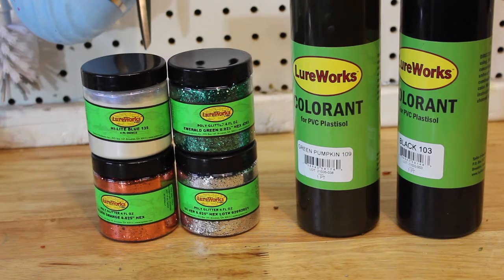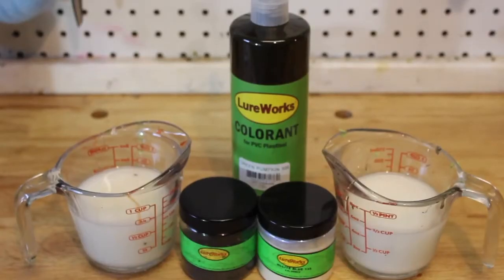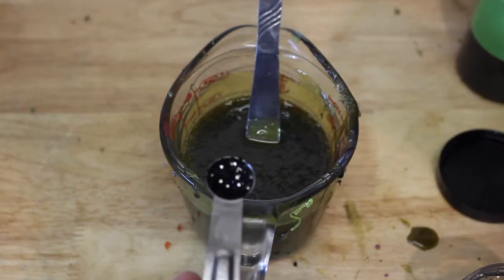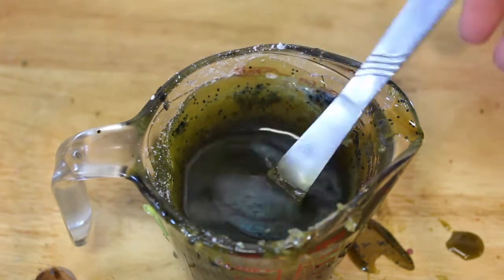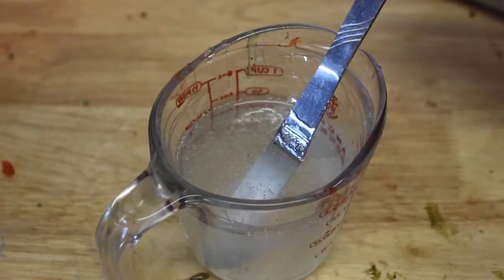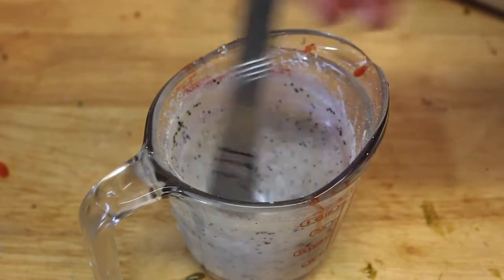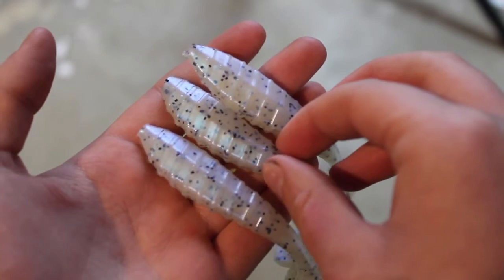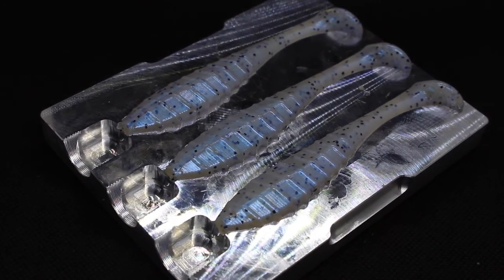Popular Colors : Blue Craw (Making Soft Plastic Fishing Baits)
Hey guys I am back for another week! This time with some popular colors a new possible series where you tell me your favorite colors and I color match them!
We would appreciate if you would check out all of our social medias, tik Tok, instagram, Facebook etc all at the dress - bulletsandbaitsco